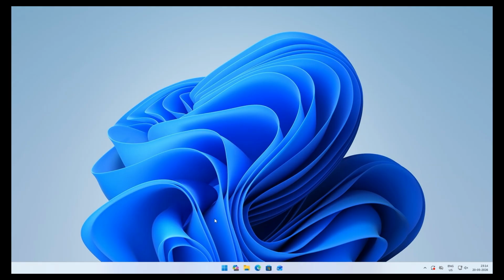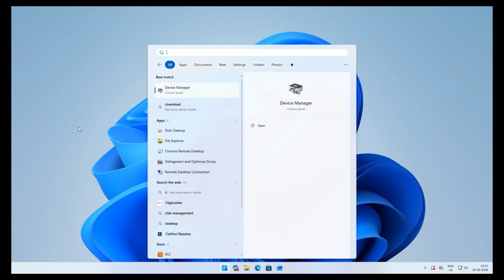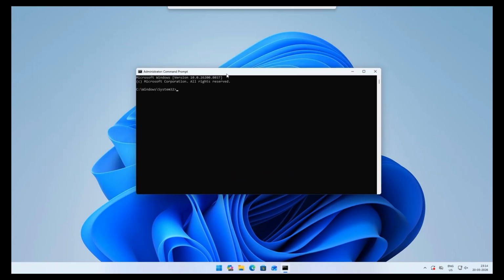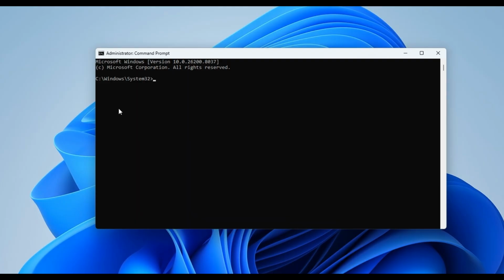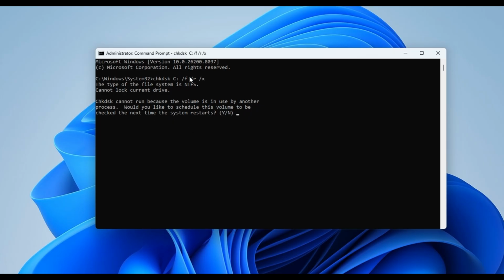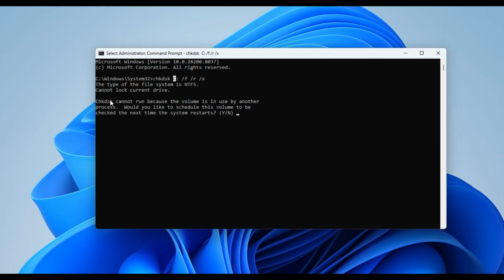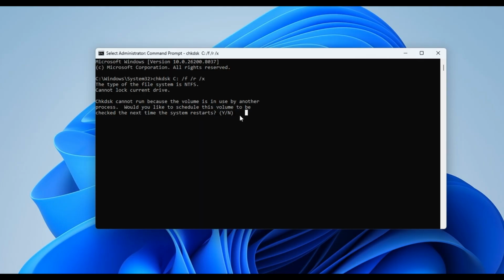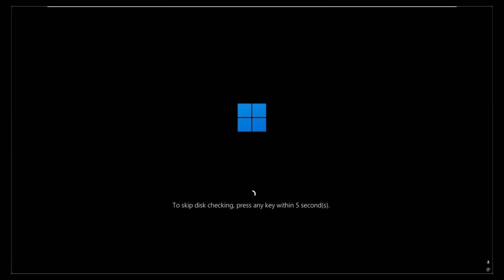How to Scan and Repair a Corrupted Hard Drive in Windows 11 (Step-by-Step Guide)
Is your Windows 11 PC experiencing random crashes, file errors, or slow performance? 💽 These symptoms can often point to file system corruption or bad sectors on your storage drive. In this tutorial, you'll learn how to use the built-in Check Disk utility to scan and repair disk issues safely.

Follow along as we open Command Prompt with administrator privileges, run CHKDSK with advanced repair options, and schedule a full disk scan during startup to restore drive stability and prevent future errors. 🔧

✅ Run CHKDSK to scan and repair disk errors
✅ Fix file system corruption in Windows 11
✅ Recover readable information from bad sectors
✅ Force a drive dismount for accurate repairs
✅ Schedule a disk check during system startup

⏳ Timestamps
⏱ 00:00 – Introduction and Signs of Drive Corruption
⏱ 00:19 – Open Command Prompt as Administrator
⏱ 00:55 – Run CHKDSK to Scan and Repair the Drive
⏱ 01:22 – Understand CHKDSK Parameters and Drive Selection
⏱ 01:38 – Schedule Disk Repair and Restart Windows

CMD
chkdsk C: /f /r /x
Y

📌 Summary
This tutorial explains how to scan and repair a corrupted hard drive in Windows 11 using the CHKDSK utility. By fixing file system errors, recovering readable data from bad sectors, and performing a full startup disk check, you can improve system stability and resolve storage-related issues.

👉 If this tutorial helped you:
📤 Share this guide with others experiencing hard drive corruption problems